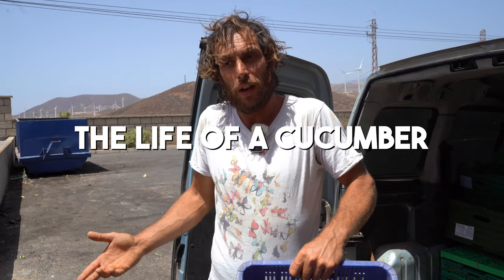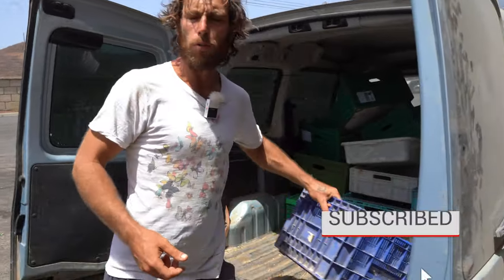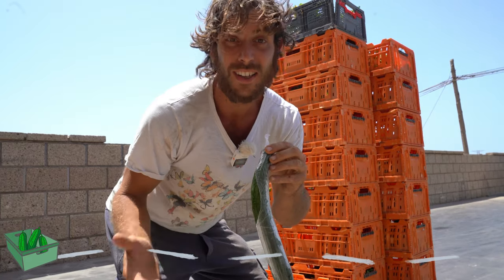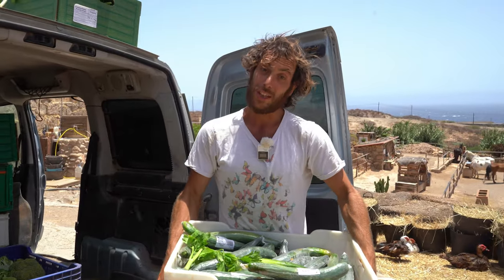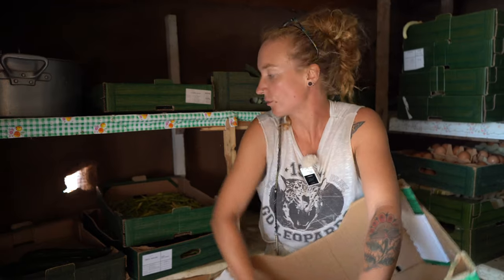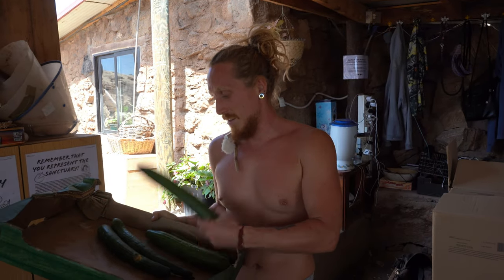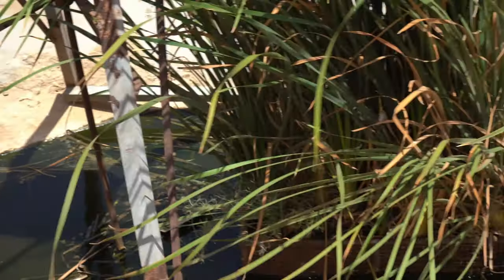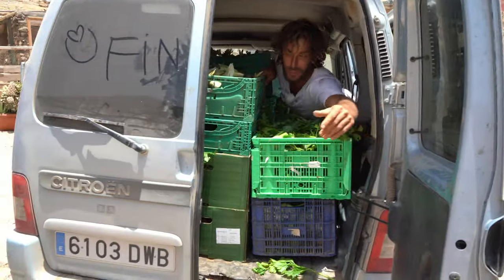THE FULL SUSTAINABLE CYCLE OF A RESCUED FREEGAN CUCUMBER | Tenerife Horse Rescue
This week you don't get to meet a volunteer or an animal, we want to introduce you to a cucumber!
Yes, we want to give you the full cycle from rescuing a cucumber from the bin.

SOUND:
Comica BoomX-D PRO.